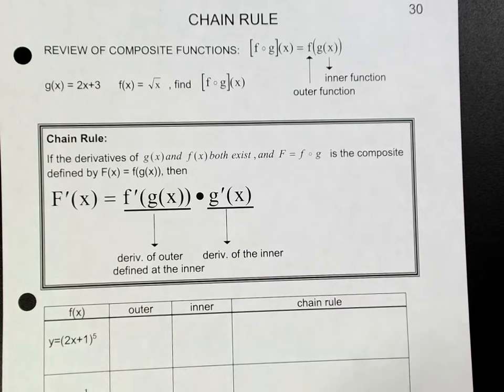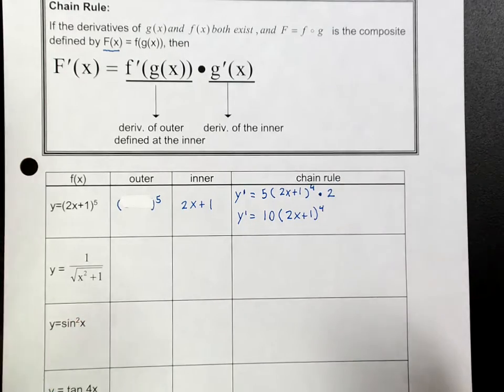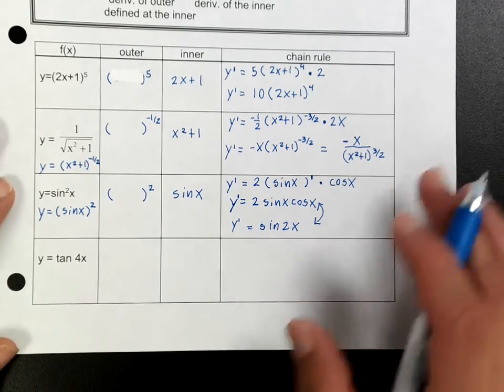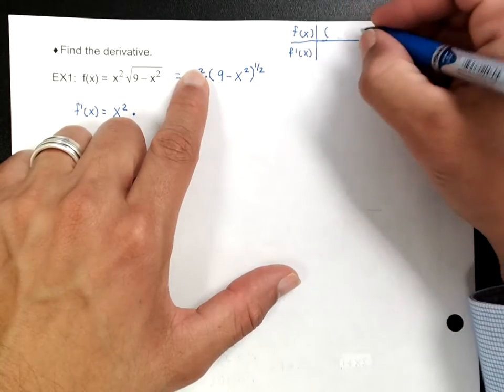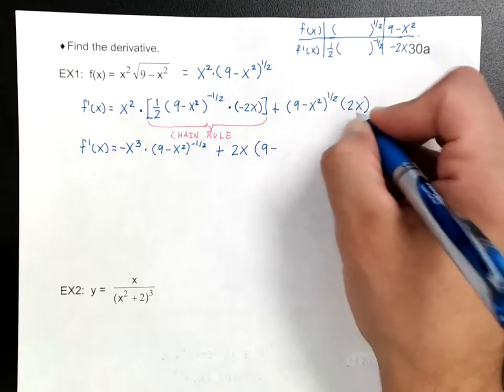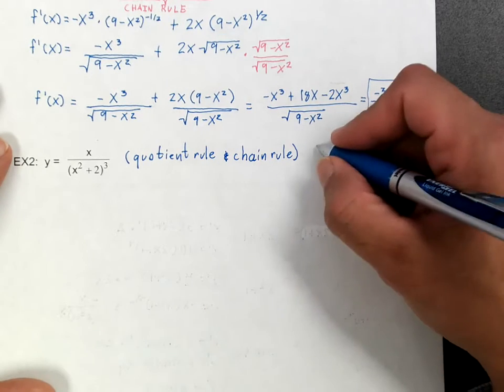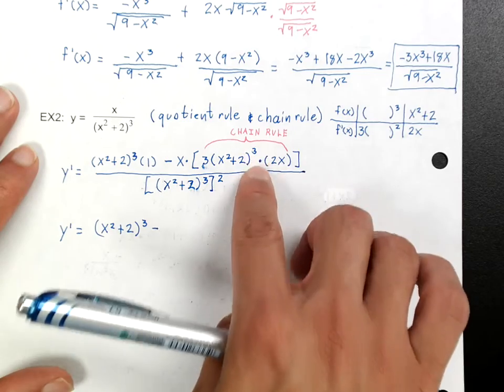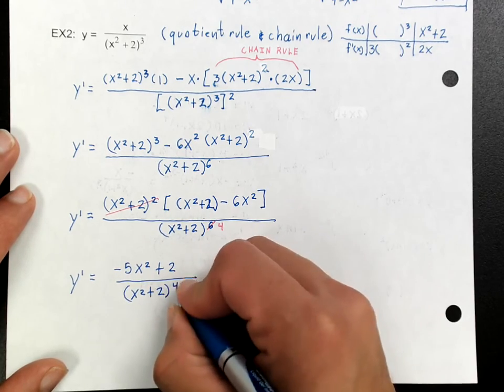Topic 30 Chain Rule